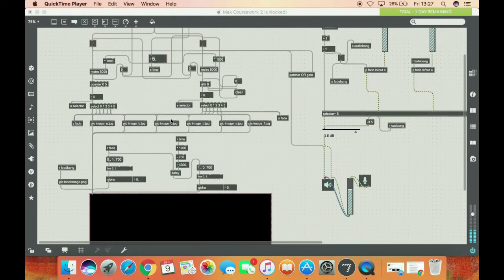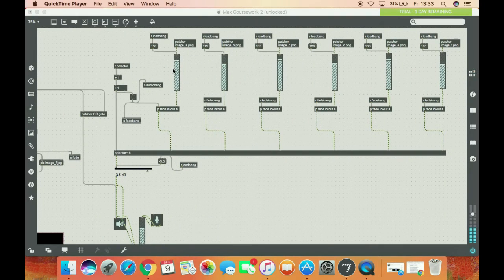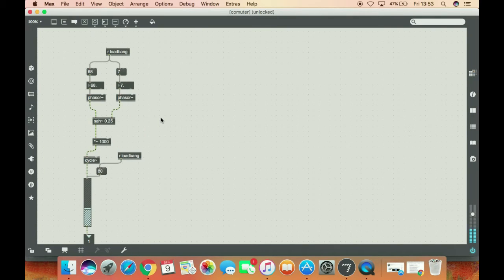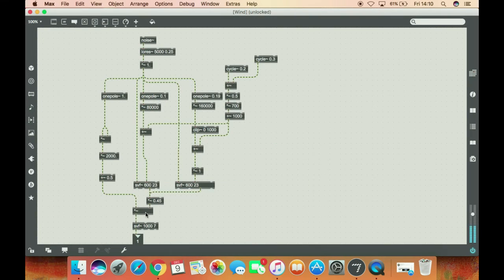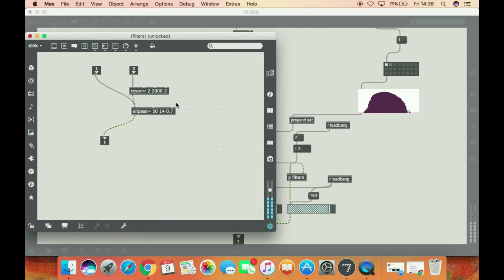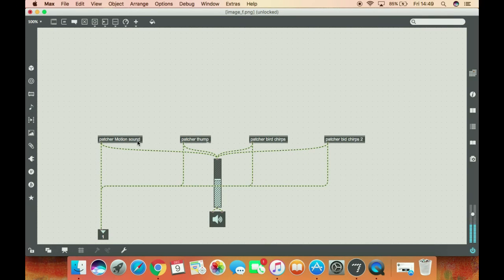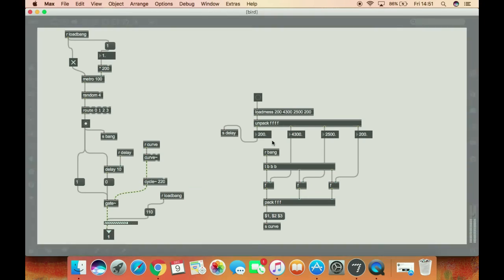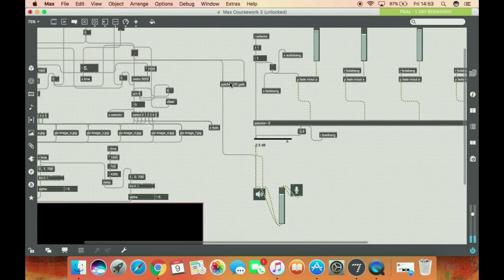Jack Waldron - Max APE Coursework